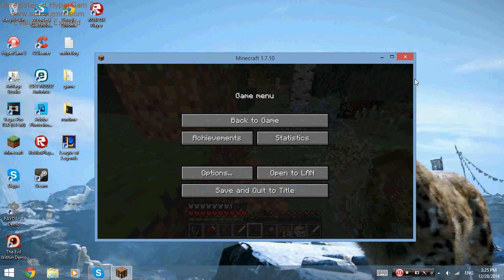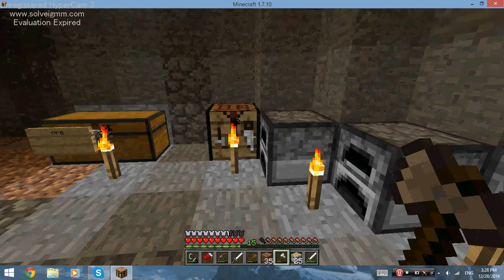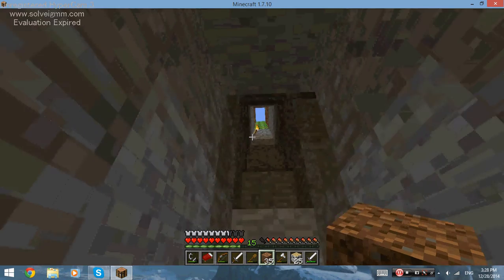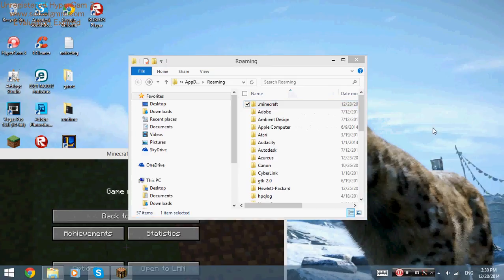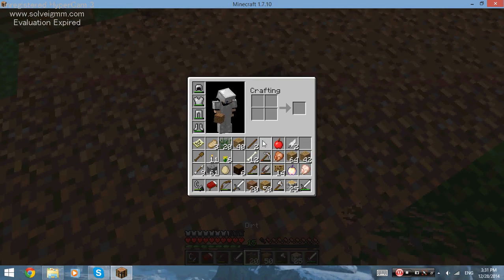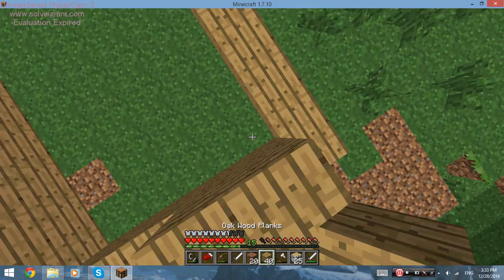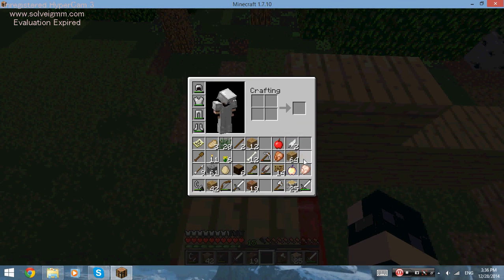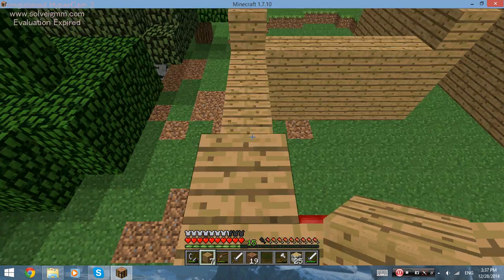minecraft lets play part 1